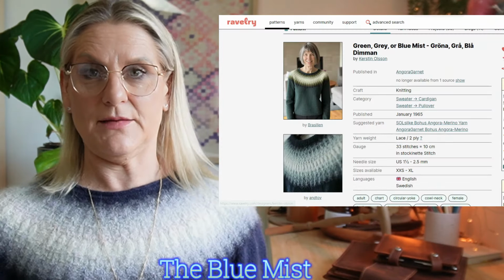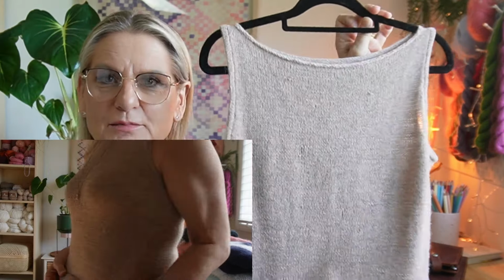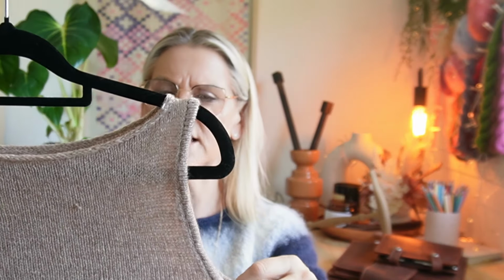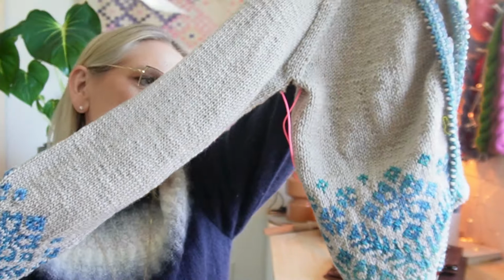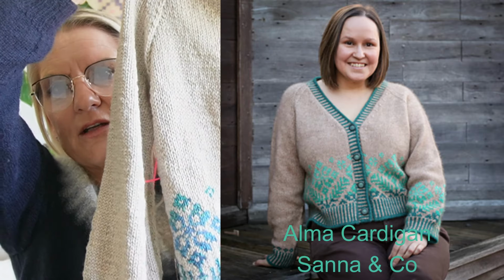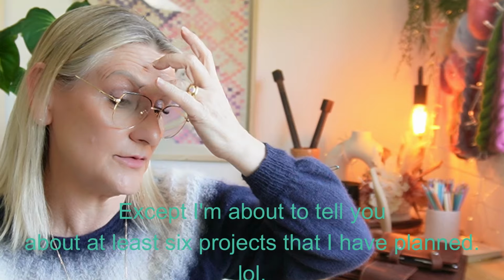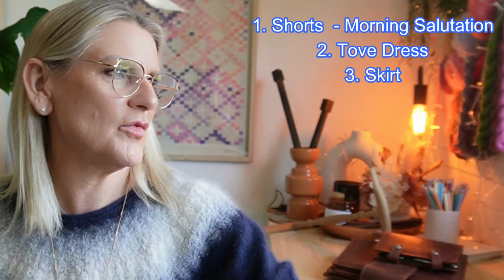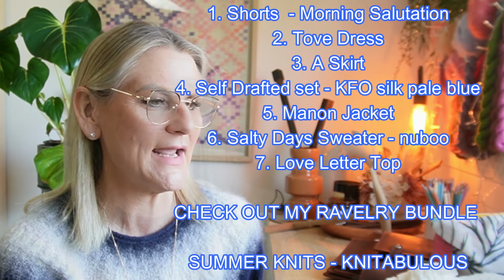Knit and Chill - patterns to beat the heat this summer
We Are Wool People | Episode 14 | The Blue Mist | Steeking Tips | Summer Kniting Plans for his Aussie Knitter

Summer Knitting plans and a catch up

Timestamps
0:00 Intro
1:00 Bohus Blue Mist
3:50 Sweater Surgery
6:20 FINISHED OBJECT 1 - Basic Boatneck Tank - Maddison McCallum
15:30 WIP - Alma Cardigan
23:20 Plans 2024 - personal update
26:50 Back to the knitting

How to support this little micro channel:
2. Comment

My measurements
Height: 152 cm
Bust: 95 cm
Waist: 85 cm
Hip: 98 cm